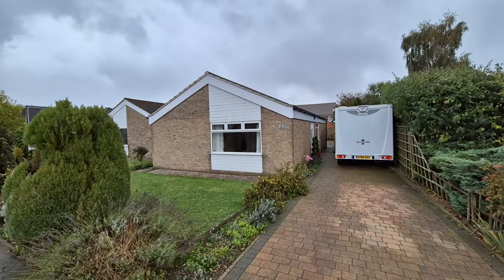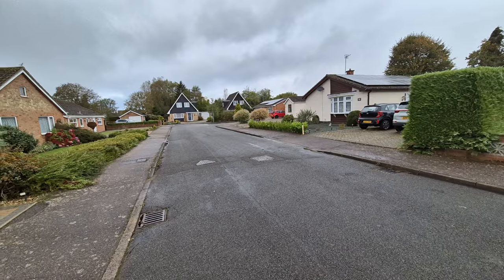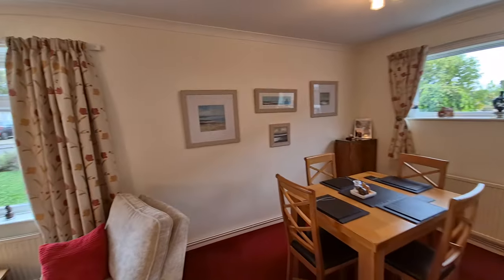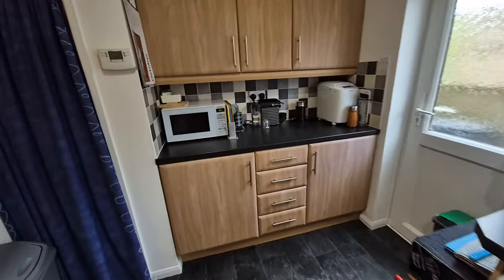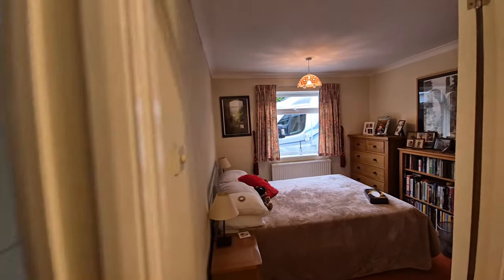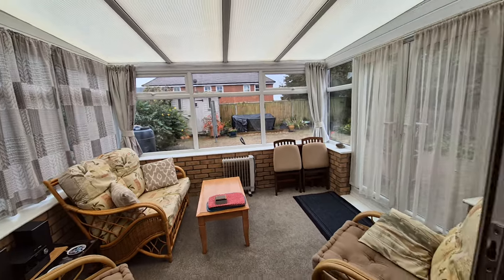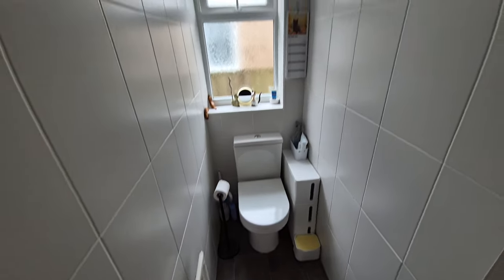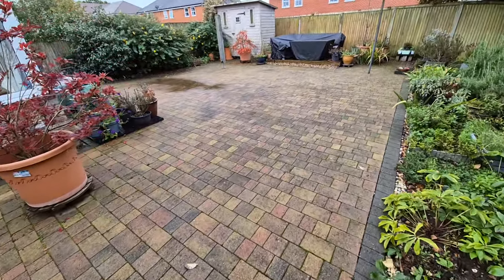BUNGALOW TOUR UK Very Well Presented! For Sale £280,000 Watton, Norfolk - Longsons Estate Agents.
Excellent, very well Presented property, cul-de-sac location.
For sale: £280,000  Watton, Norfolk.

Three bedroom detached bungalow.
Gardens, conservatory, parking, garage, UPVC double glazing and gas central heating.

00:00 - Intro
00:21 - Outside Front
01:39 - Entrance Hall
01:59 - Lounge/Dining Room
02:37 - Kitchen
03:43 - Bedroom 1
04:07 - Bedroom 2
04:24 - Bedroom 3
04:39 - Conservatory
05:08 - Shower Room
05:52 - Cloakroom with WC
06:16 - Rear Garden
07:29 - Summary